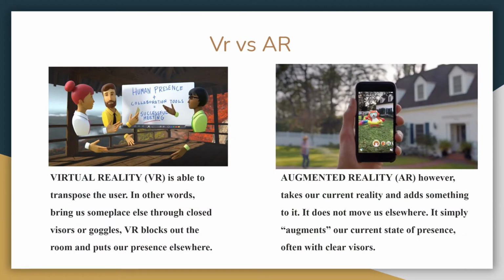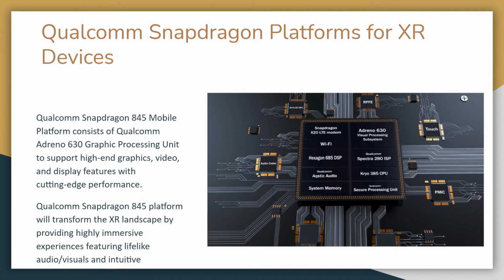extended reality presentation 17012788 Abulkhairov Anavr